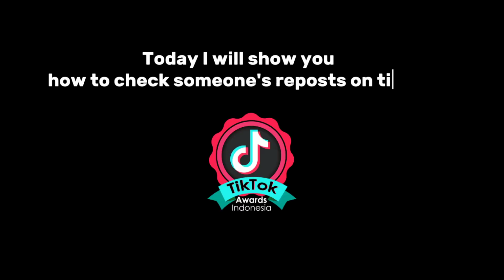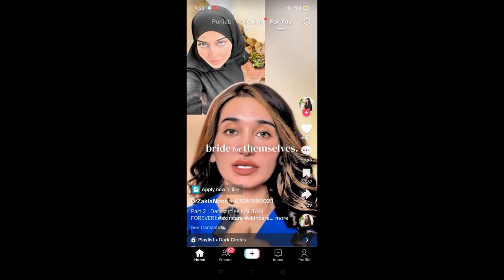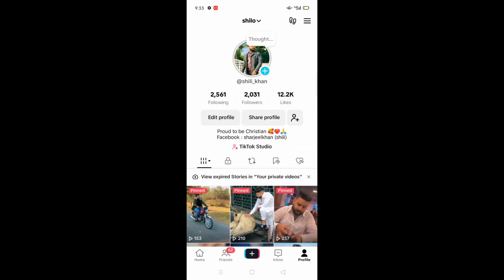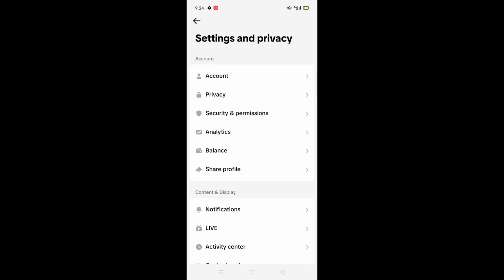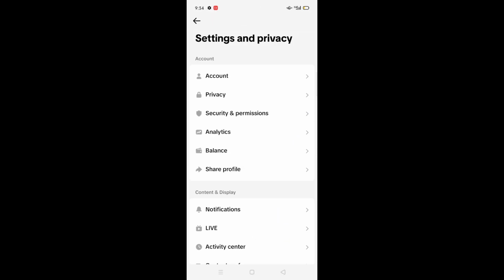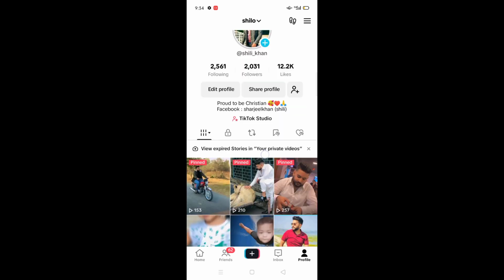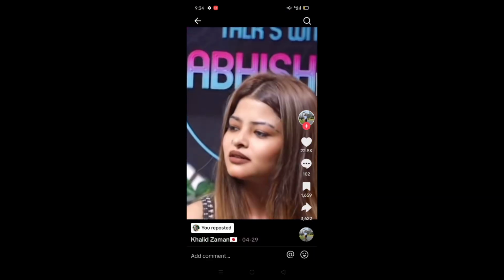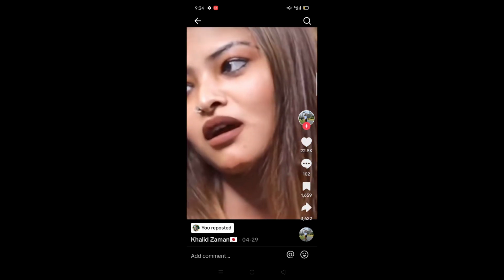How to check someone's reposts on tiktok (2024)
How to check someone's reposts on tiktok

In this video i´ll show you How to check someone's reposts on tiktok. The method is very simple and clearly described in the video. follow all the steps & check someone's reposts on tiktok